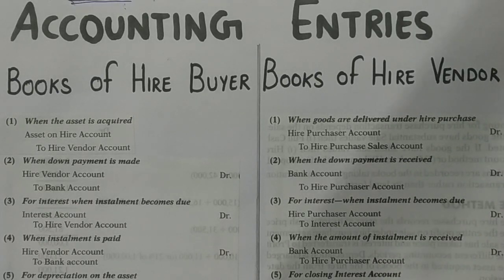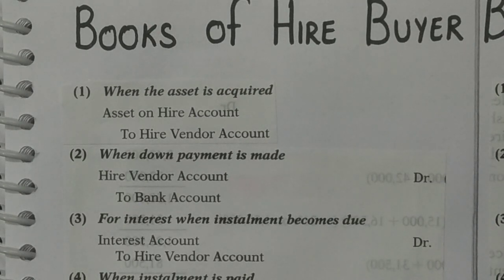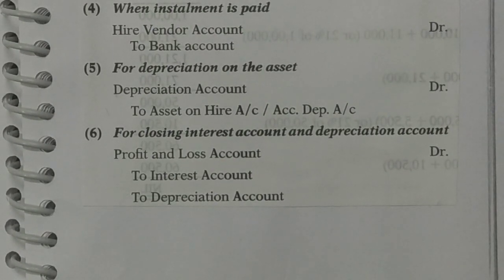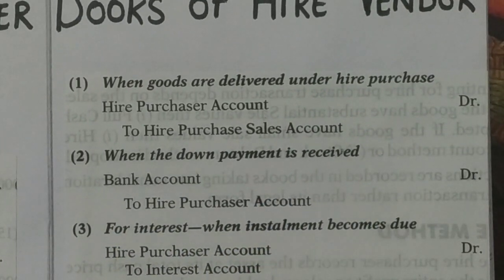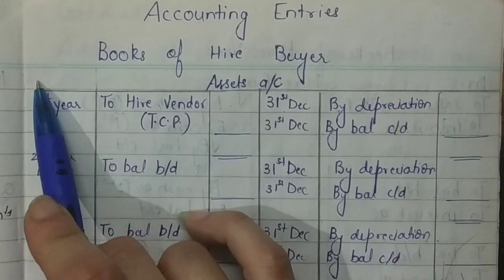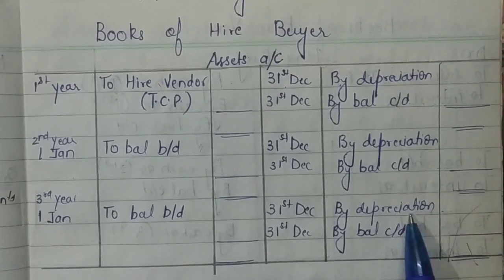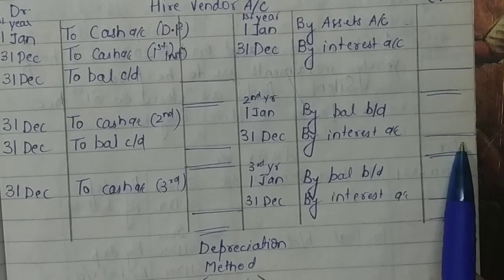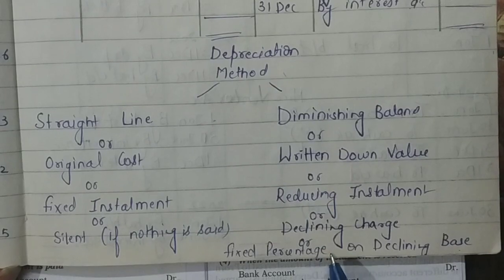Accounting Entries- Hire purchase System. Ledger accounts in books of both Hire Buyer & Hire Vendor